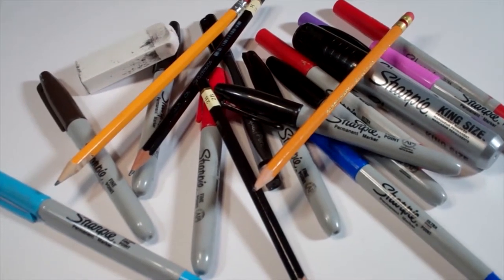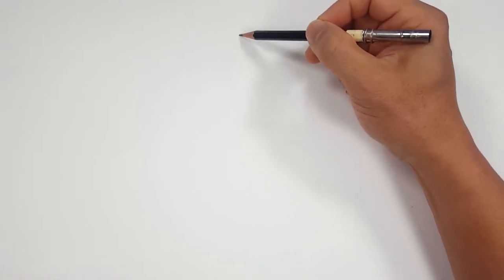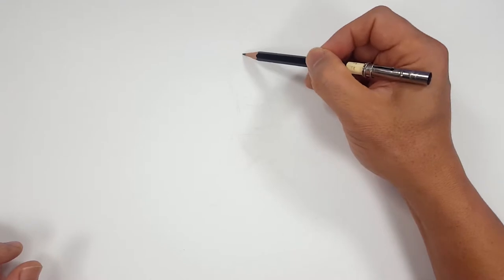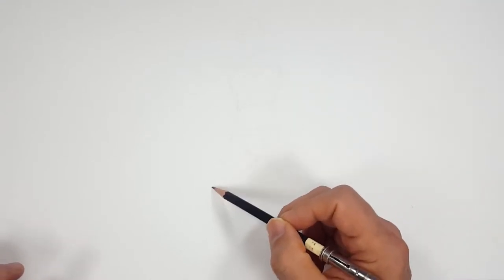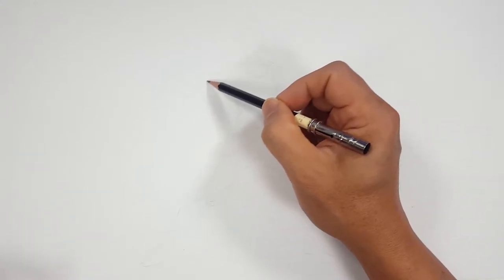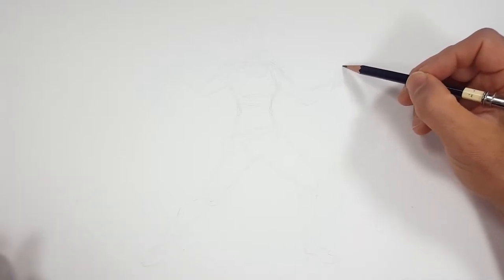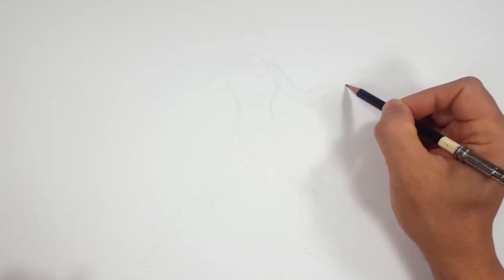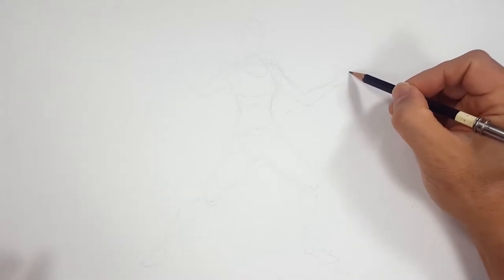How I Draw SPLATTERELLA from [FORTINTE] - ** how to draw splatterella **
Follow along and learn how I draw Splatterella with marker and sharpies.

Sunday Funday Coloring Book available through Amazon!

0:00 - Pencil Sketch
10:55 - Sharpie Drawing
31:46 - Color Version